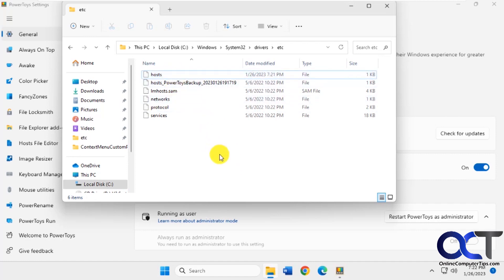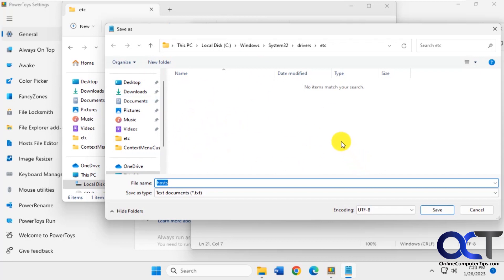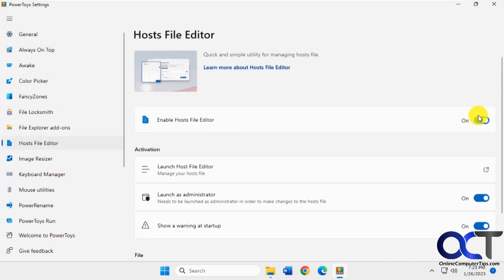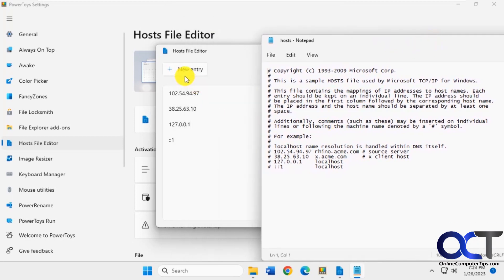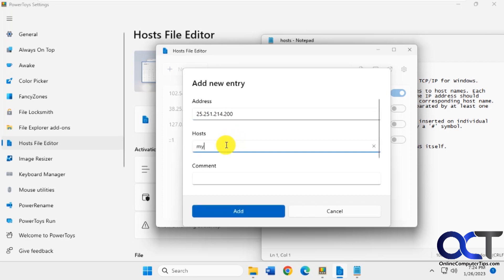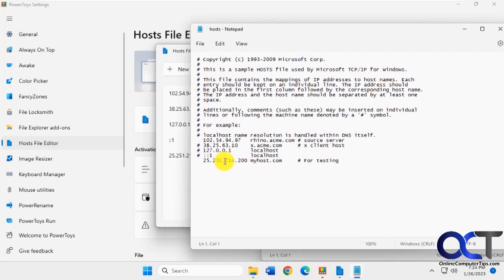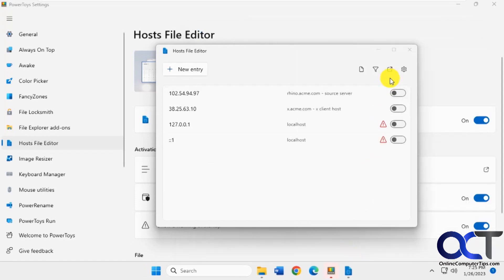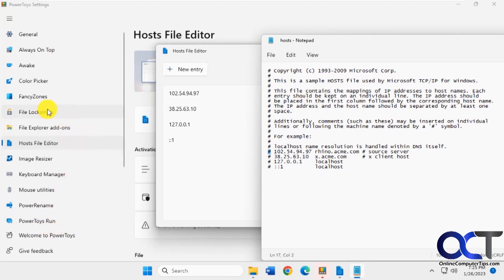Windows PowerToys Hosts File Editor GUI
If you ever have to edit the Windows Hosts file, then you know it can be a pain because you can't save the file unless it's with a different name or in a different location unless you run Notepad as administrator first and then open the file.

The Windows PowerToys Hosts File Editor allows you to add or remove entries to your Hosts file as well as enable, disable or delete specific lines. It will also allow you to open the file right from the app itself. Plus you can move entries up or down in the list and ping them right from the app.

Here is a link to download the PowerToys software.